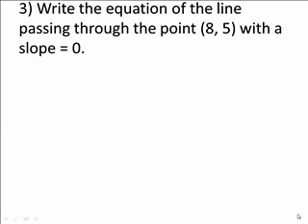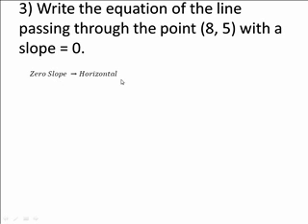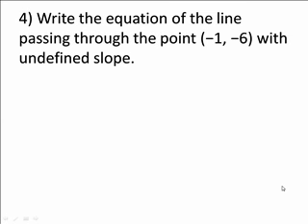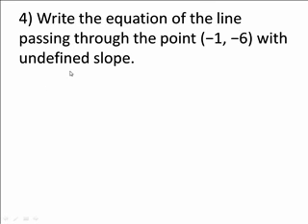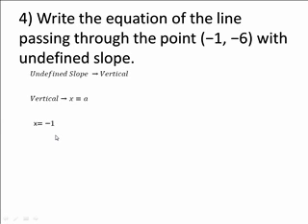Equations of horizontal and vertical Lines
Contemporary Math
Write the equation of the line passing through the point (8, 5) with a slope = 0
Write the equation of the line passing through the point (−1, −6) with undefined slope